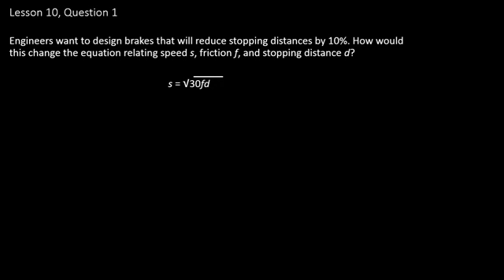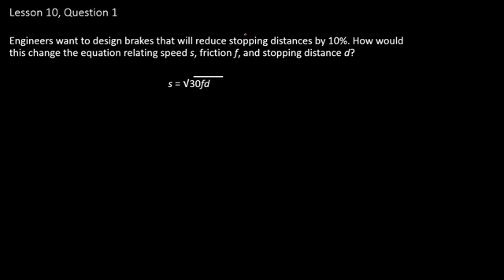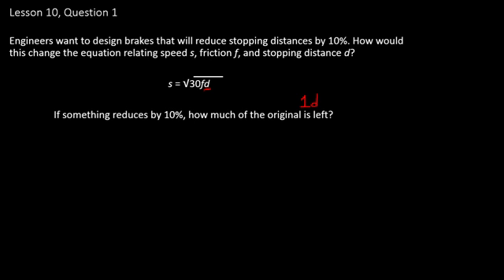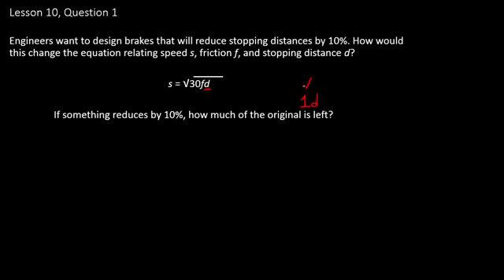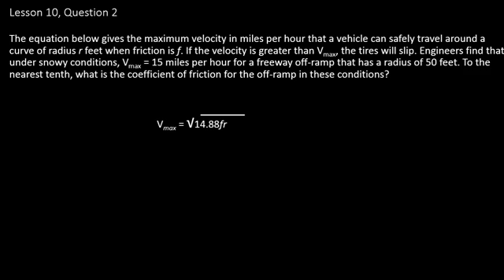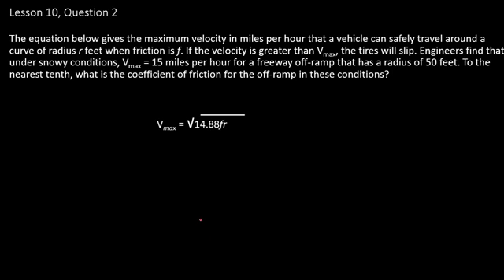Alg 2B P2 L10